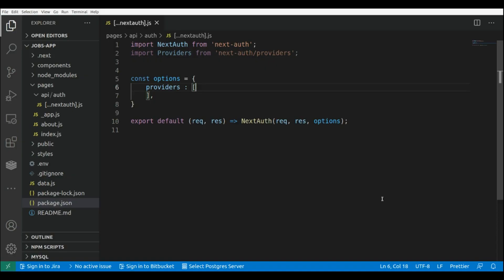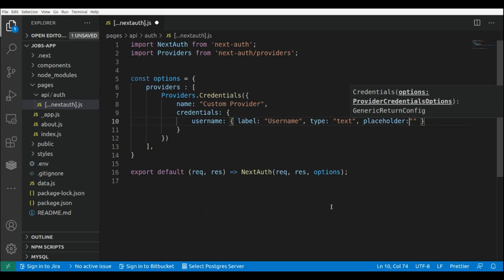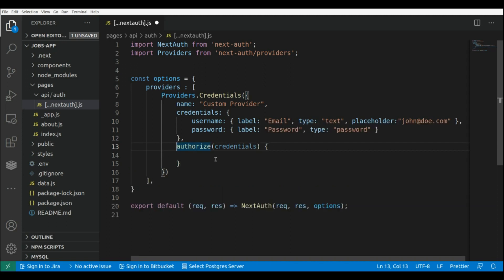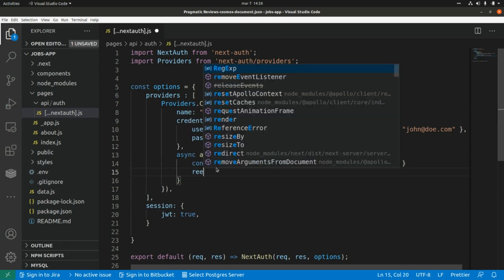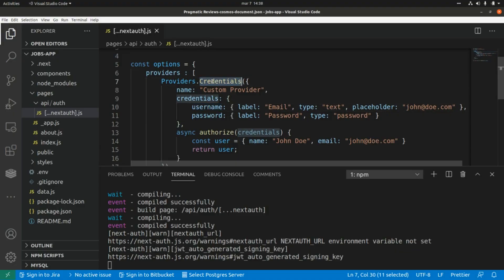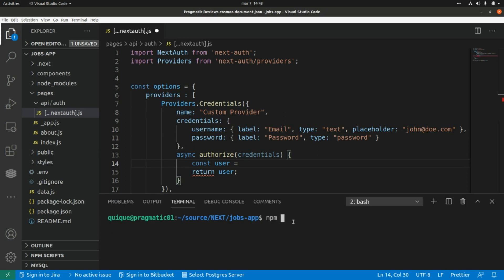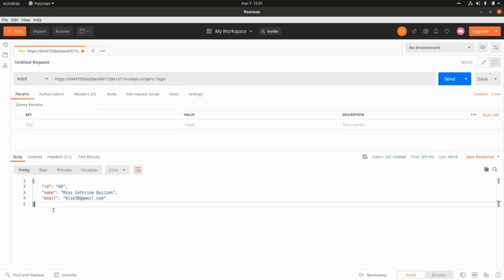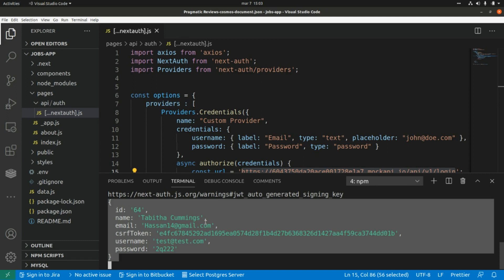NextAuth.js: Power Up Your Next.js Apps with Custom Sign-in!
In this video I'm going to show you how to setup a Sign In button with a Custom provider using NextAuth.js in Next.js (with the help of MockAPI, Axios and JWT).

Timestamps:

Intro - 0:00
NextAuth.js: Custom Credentials Provider setup - 0:31
Testing Custom Sign In with NextAuth.js (Hardcoded user) - 4:37
Mocking an Authentication service API with MockAPI and Axios - 5:33
Testing Custom Sign In with NextAuth.js (Axios request and MockAPI) - 8:32
Outro - 9:30